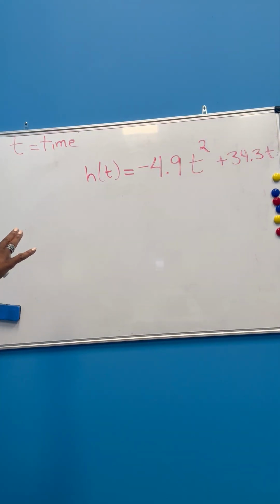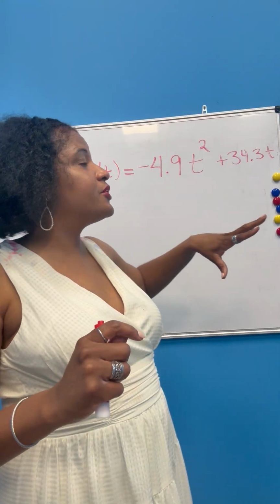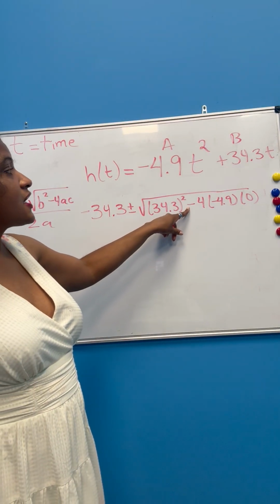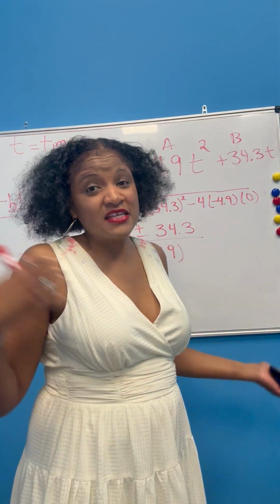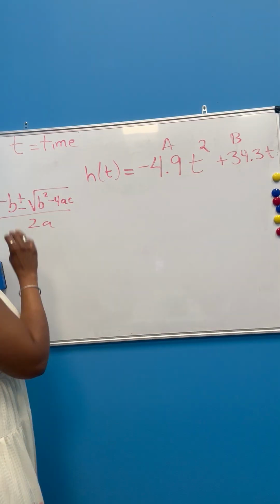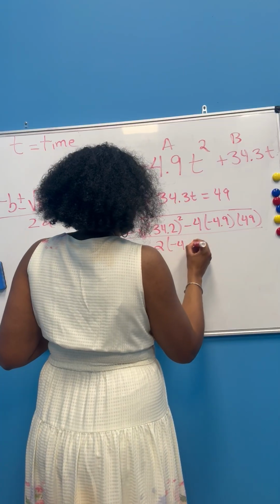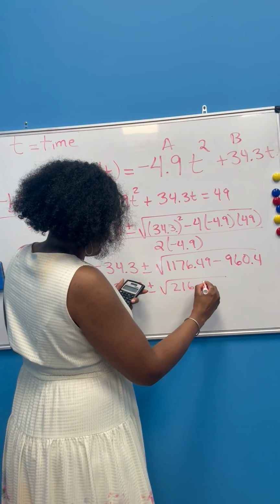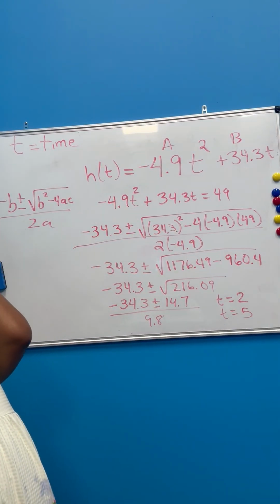How to Solve SAT Projectile Motion & Quadratic Formula Problems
In this video, we break down exactly how to use the quadratic formula to solve two classic SAT-style questions without getting stuck on the algebra. In this video, you will learn how to correctly identify your a, b, and c variables and the exact algebraic steps to solve quadratic functions.
0:00 - Introduction to SAT Projectile Motion
0:30 - Problem 1: Calculating when the object hits the ground
3:15 - Problem 2: Finding the duration an object stays above 49 feet

Correction: Around 4:20, I accidentally omitted the step of subtracting 49 on both sides and setting my quadratic function equal to 0. Around 4:55, the number should have been written as -49. Around 6:18, the number should have been written as -9.8. The calculations and final answers are still correct, but be sure to carry those negative signs through your work.

If you found this breakdown helpful, make sure you like the video, leave a comment if you have any questions, and subscribe to the channel for more high-impact SAT math strategies